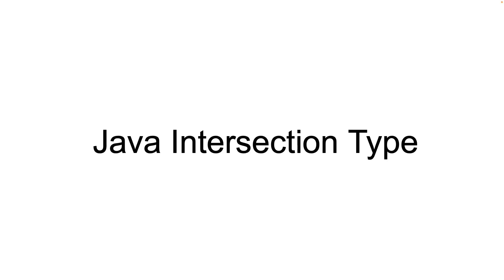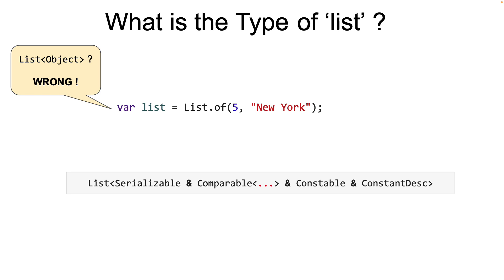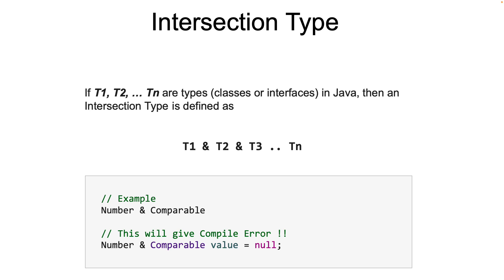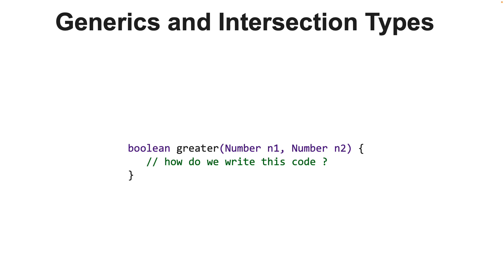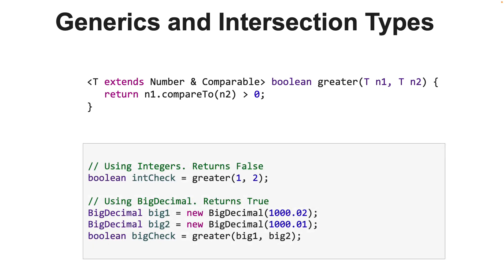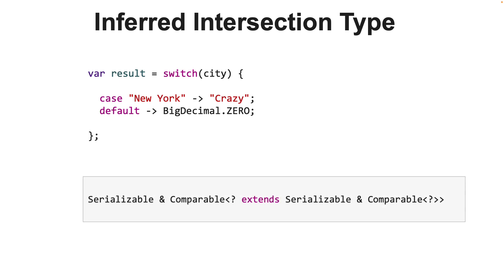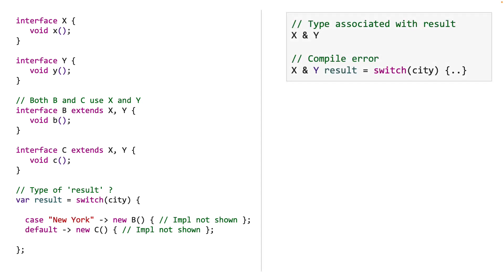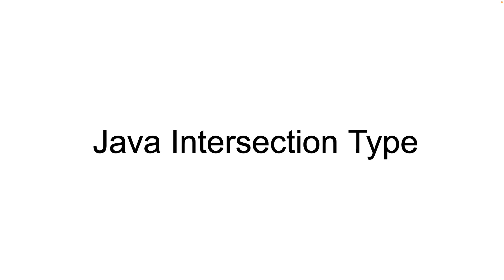Java Intersection Type - You MUST know this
This video takes a look at Java Intersection Type and how to use it in our programs.